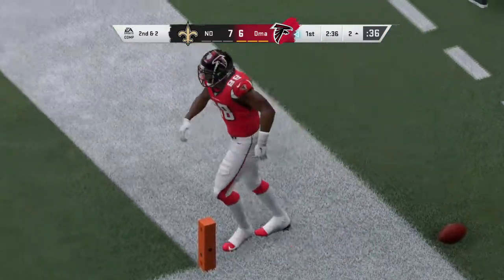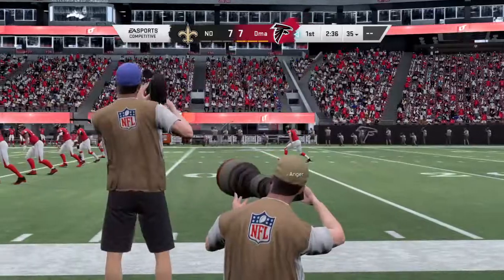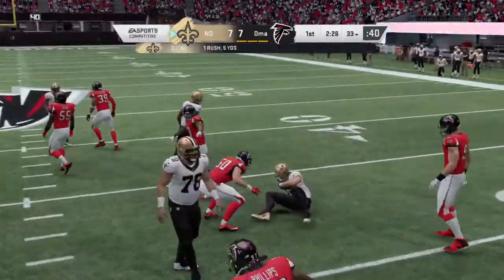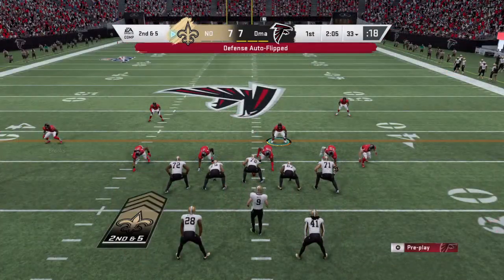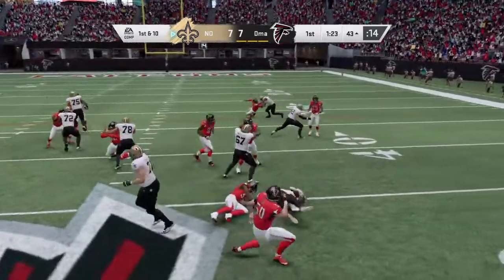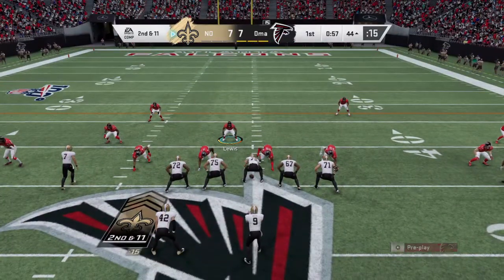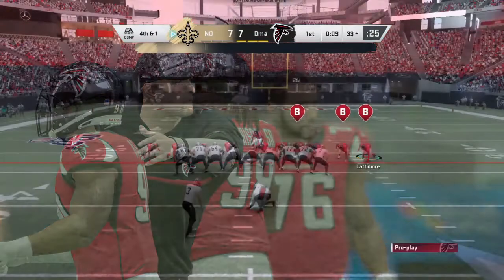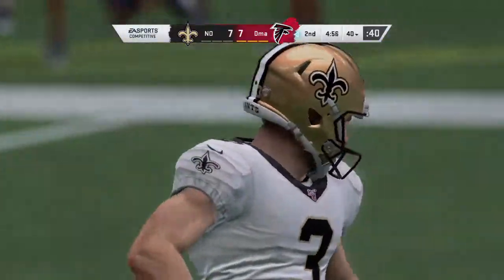Madden NFL 20_20210129093837